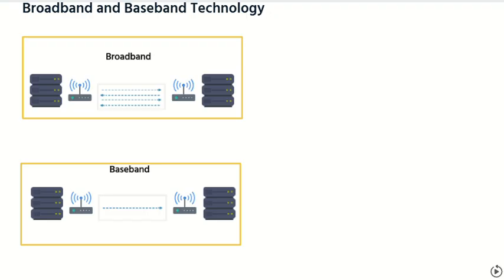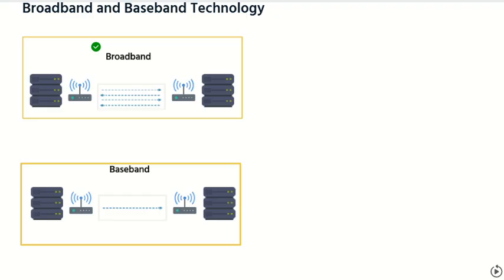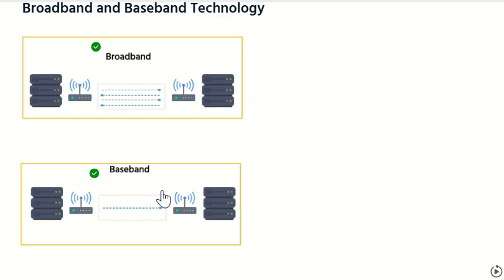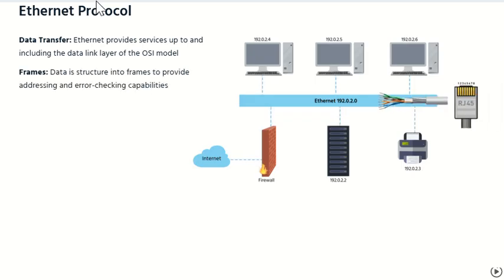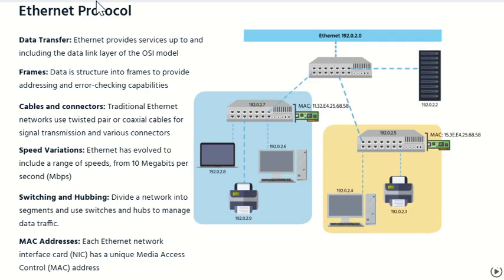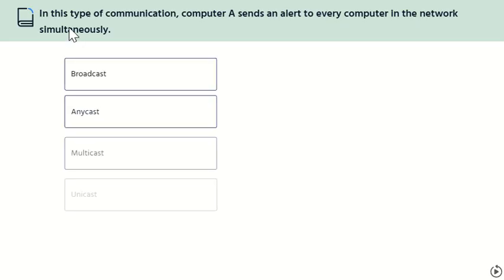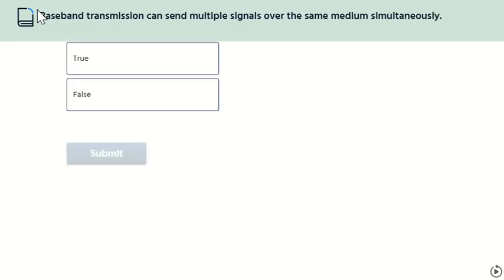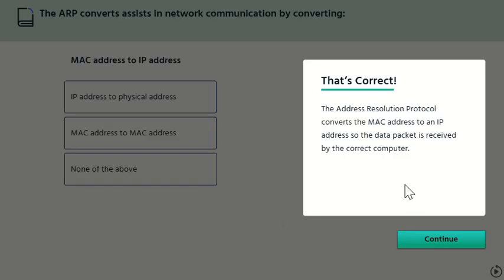BROADBAND VS BASEBAND TEHNOLOGY